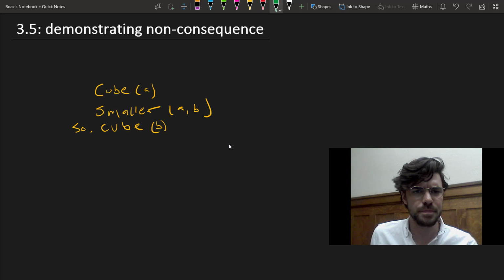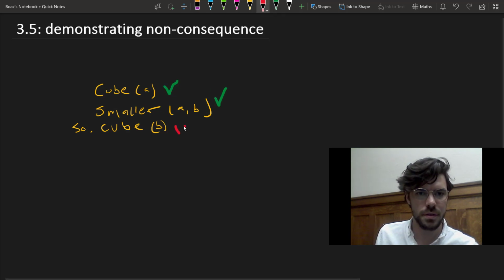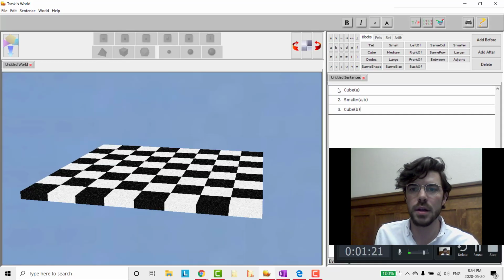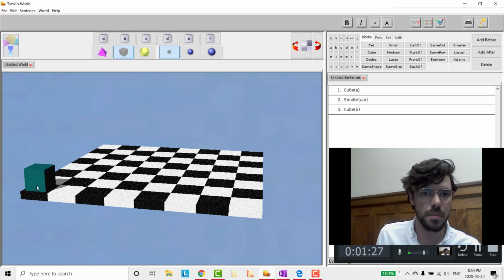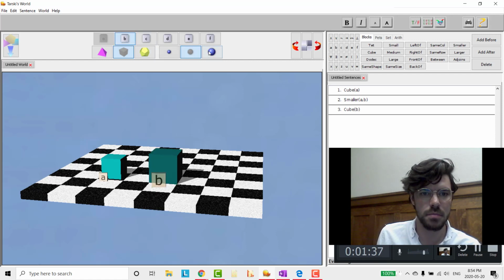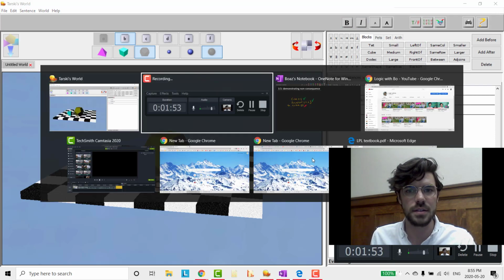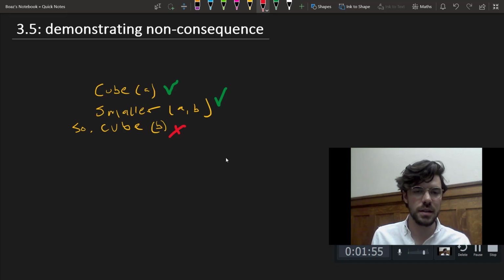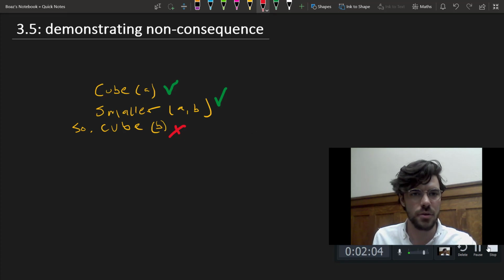How to ruin an argument: COUNTEREXAMPLES ⟨03,05⟩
If you want to show that an argument is invalid, all you need to do is come up with an interpretation that makes the premises true and the conclusion false. Here I consider a relatively simple counterexample in Tarski.